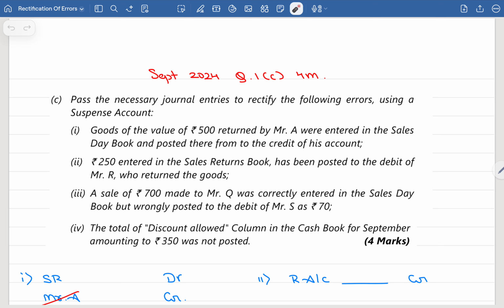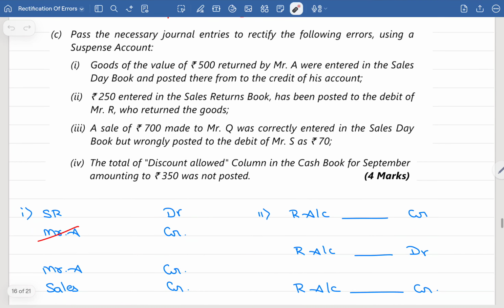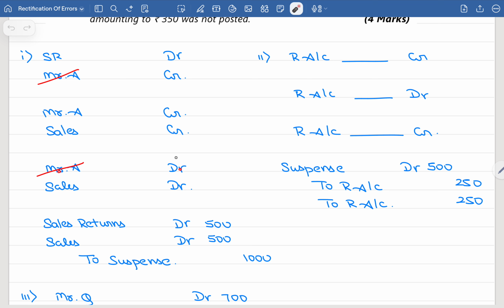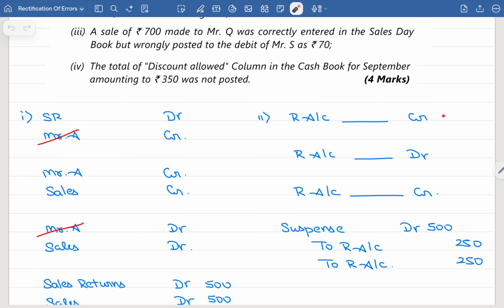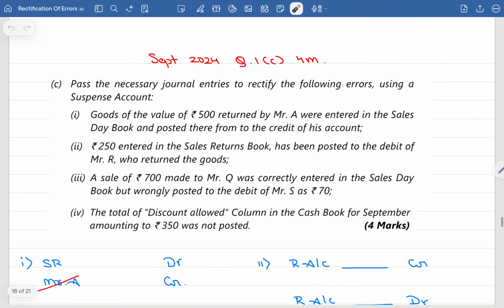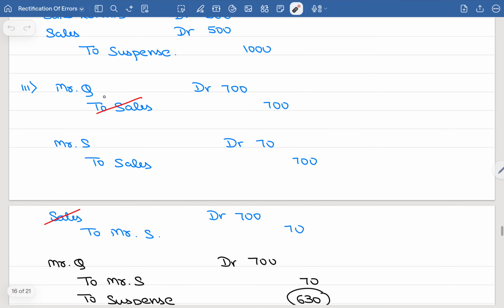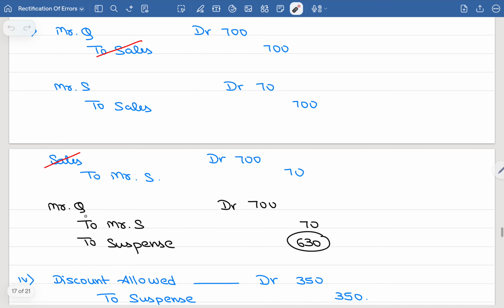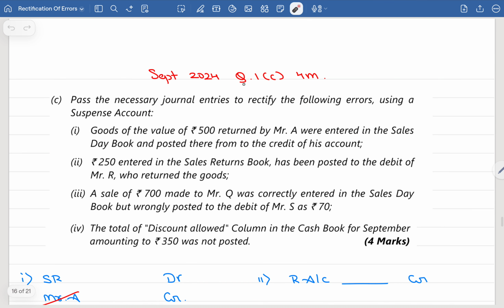CA Foundation Sept 2024 Question Paper | Rectification of Errors Step-by-Step Solution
Detailed solution for the Rectification of Errors question asked in the CA Foundation Sept 2024 Accounts Exam